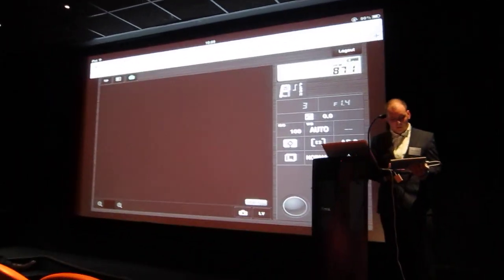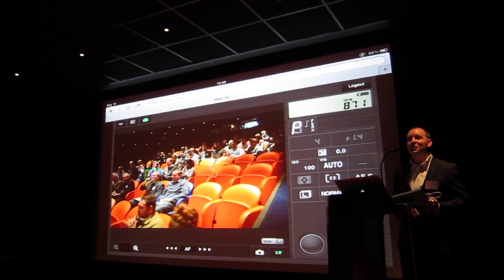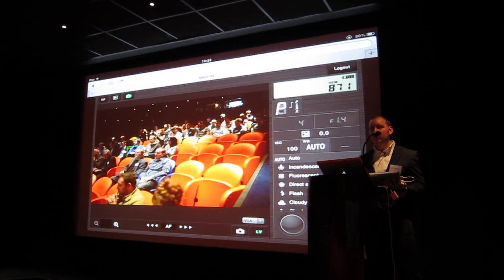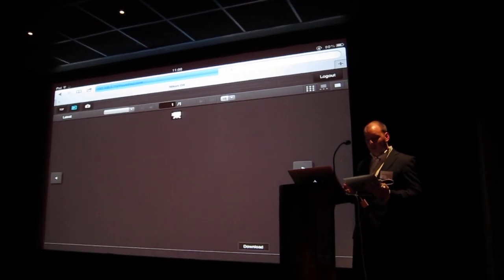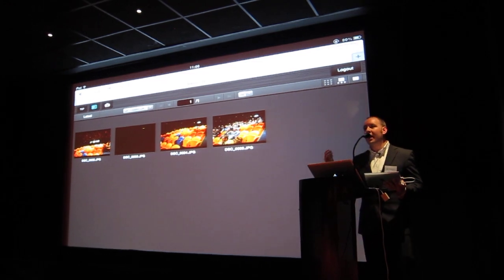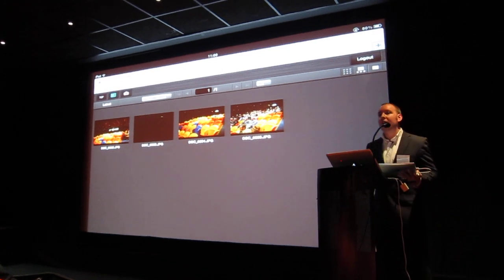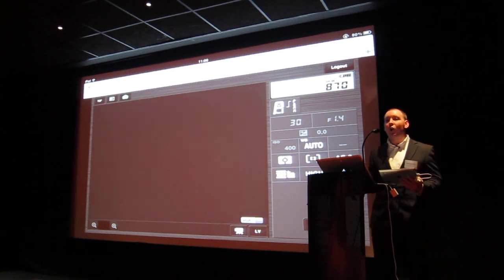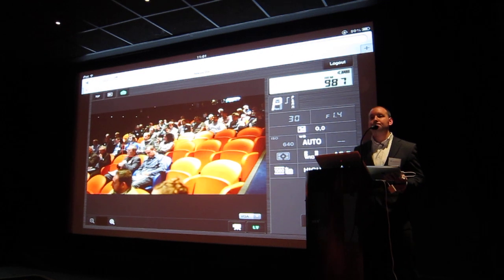Nikon D4 DSLR Wireless Control Demonstration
Using an iPad and the Wireless attachment WT-5 to remotely control the new Nikon D4 Digital SLR. for more information.